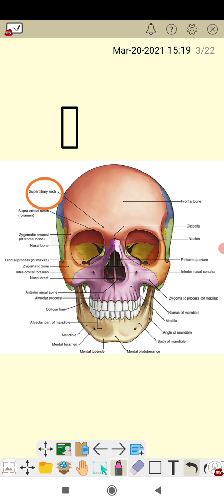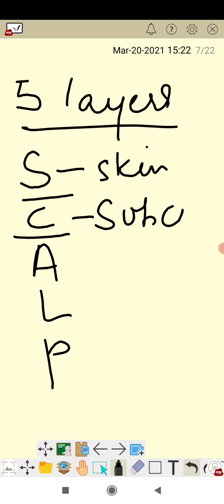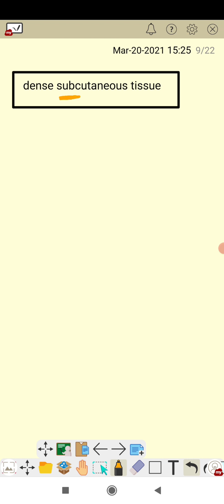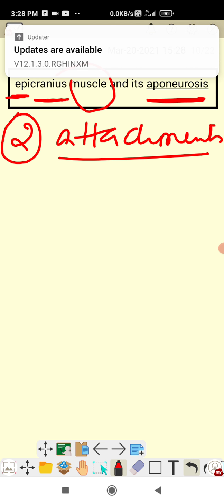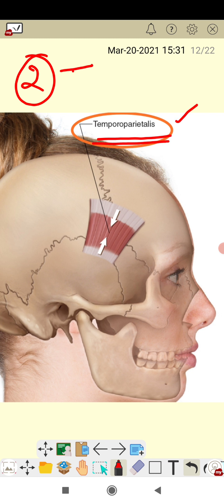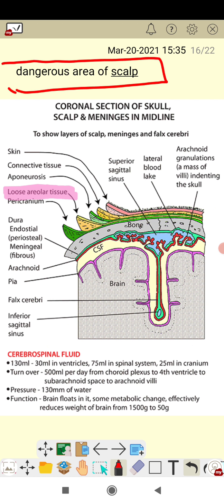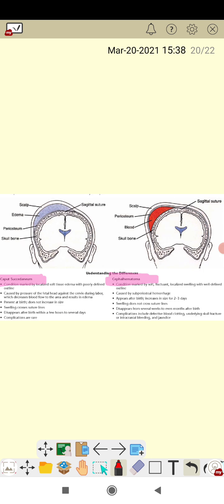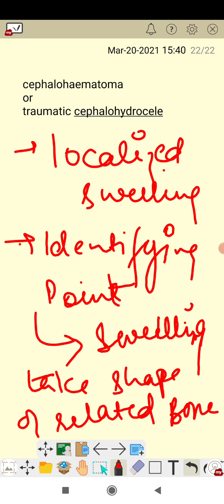scalp anatomy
anatomy of scalp
easy acess to anatomy subject
full description ...all important points covered